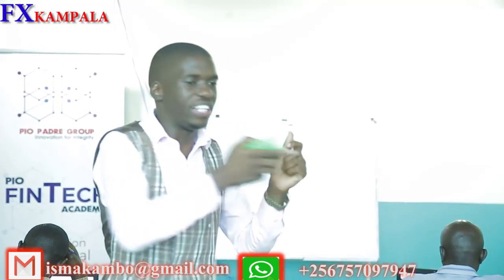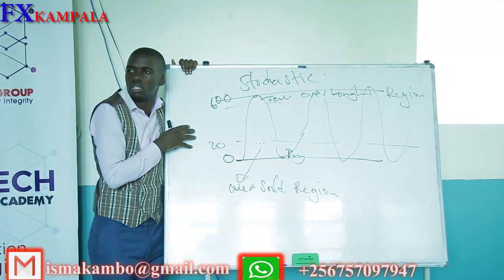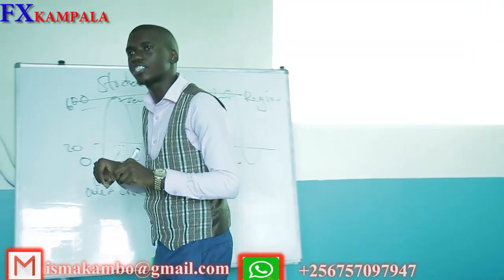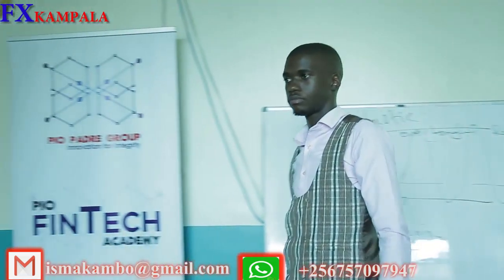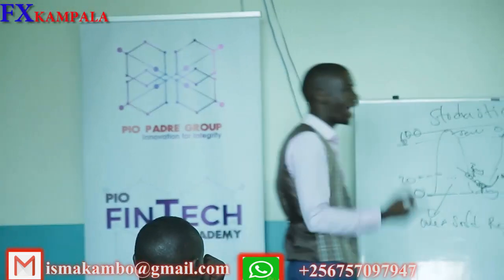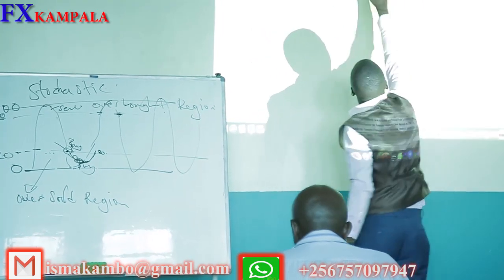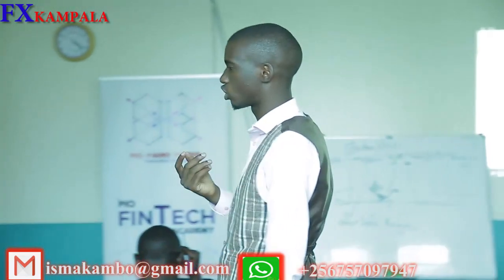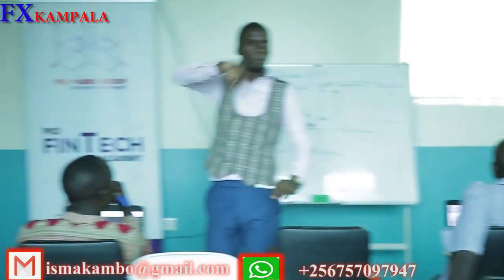how trade forex with indicators in uganda